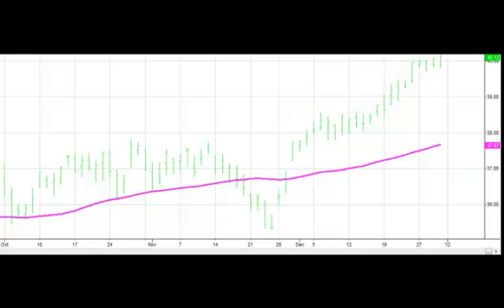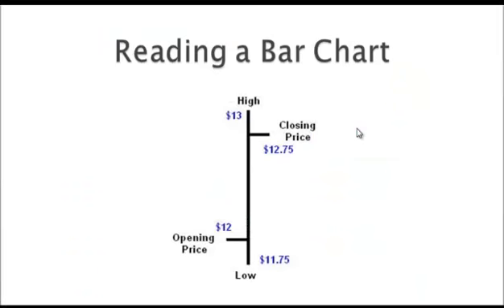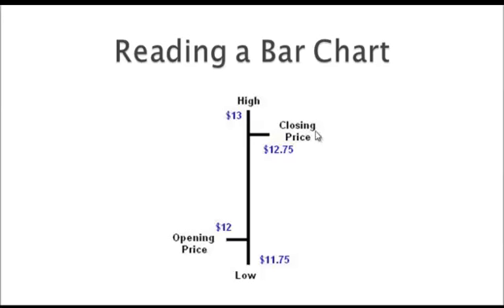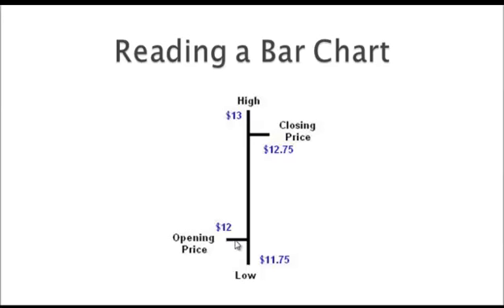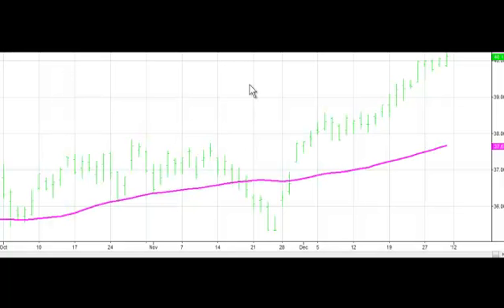Learn to Trade ...Charting Module 2, by Prof. E. M. Clement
This module will help you understand the types of charts that are avaible for stock trading.
Prof. E. M. Clement